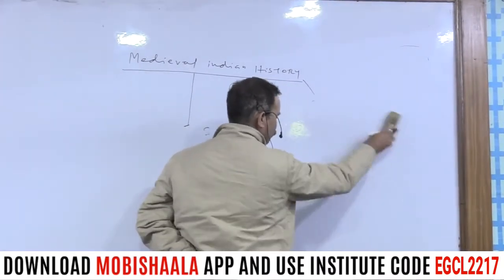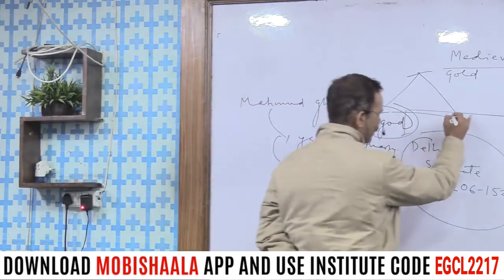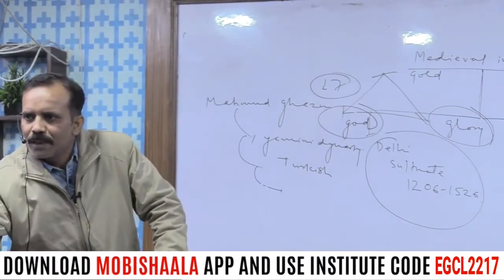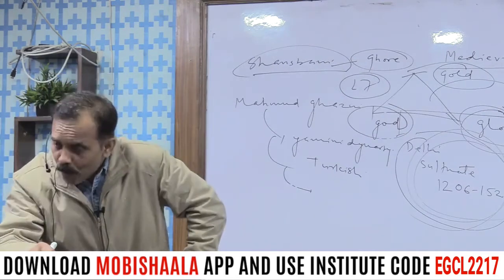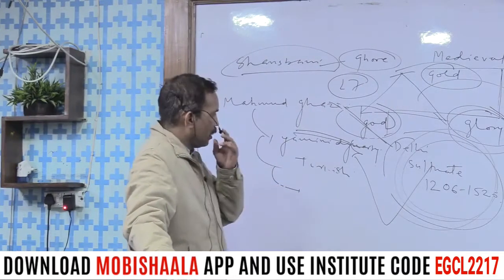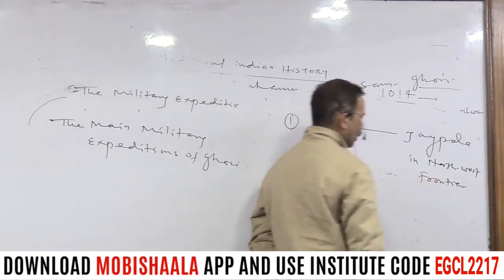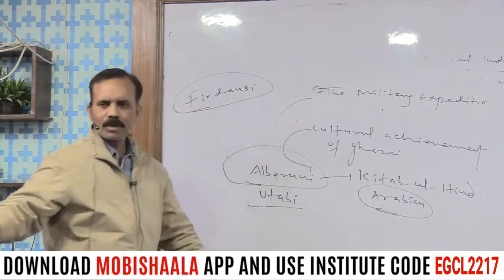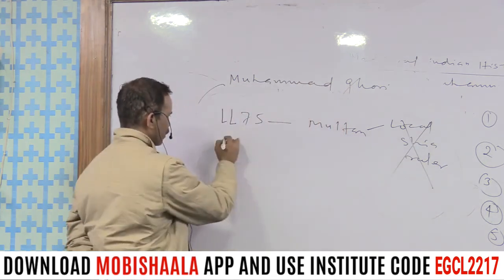Medieval History-Dhananajay sir-UPSC 2020 | EG Classes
EG Classes mobile app powered by Mobishaala provides you end to end solution to the students, Class Video Lectures, Sure Shot Test Series, online and hard copy Study Materials. Guidance to Preliminary Test, Mains Test, and interview.